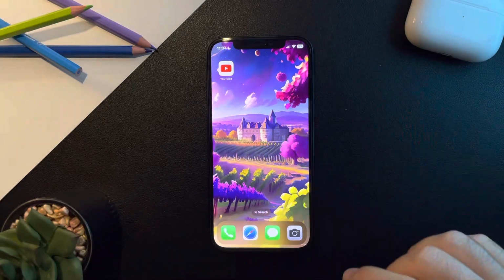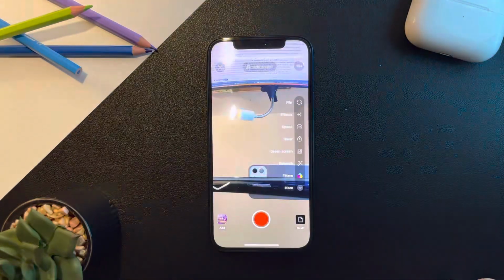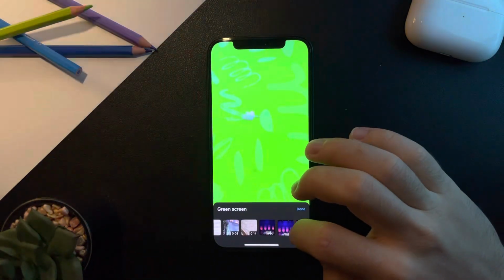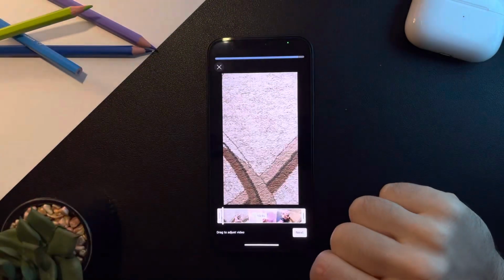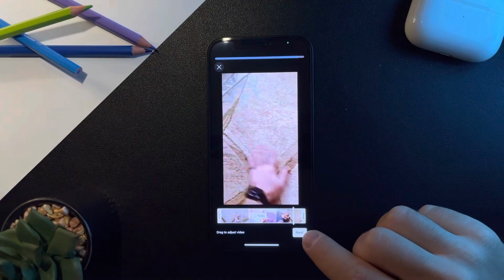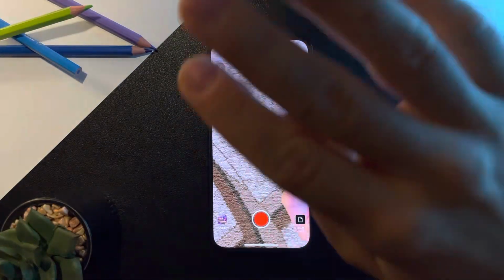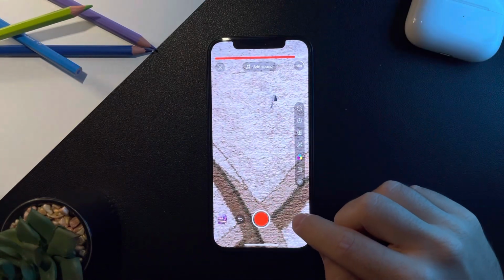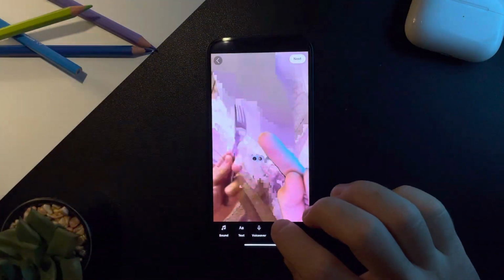How to Use a Video as Background on YouTube Shorts?